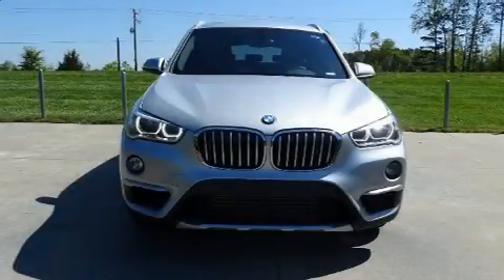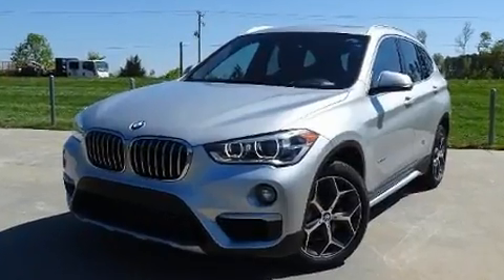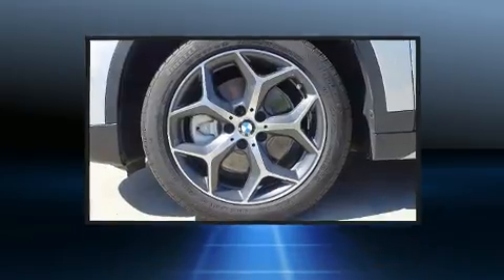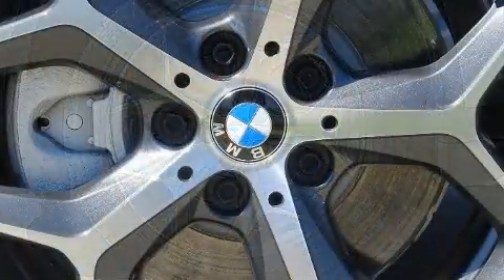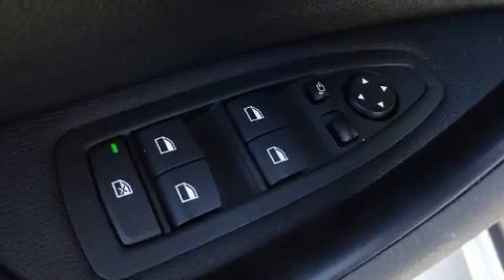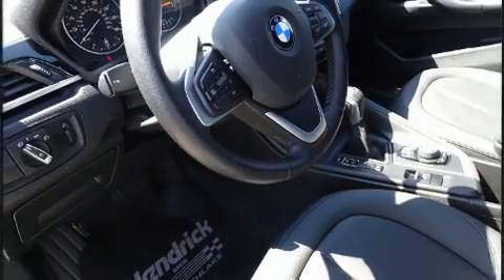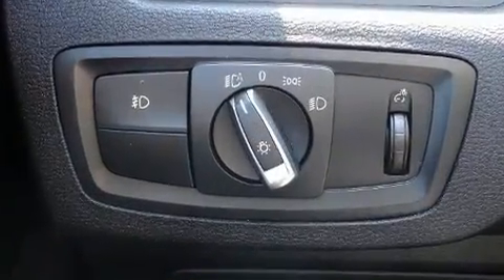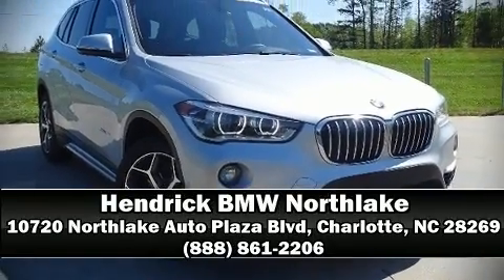2017 BMW X1 XDRIVE28I in Charlotte, NC 28269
10720 Northlake Auto Plaza Blvd

Discerning drivers will appreciate the 2017 BMW X1. With fewer than 35,000 miles on the odometer, this vehicle combines dashing good looks with great efficiency and utility! It features an automatic transmission, all-wheel drive, and a 2 liter 4 cylinder engine. A turbocharger further enhances performance, while also preserving fuel economy. BMW prioritized handling and performance with features such as: 1-touch window functionality, a trip computer, front bucket seats, telescoping steering wheel, a power rear cargo door, remote keyless entry, and power seats. BMW ensures the safety and security of its passengers with equipment such as: dual front impact airbags with occupant sensing airbag, front side impact airbags, traction control, brake assist, a panic alarm, an emergency communication system, and 4 wheel disc brakes with ABS. Electronic stability control ensures solid grip atop the road surface, no matter how challenging the driving conditions. This vehicle has achieved Certified Pre-Owned status, by passing BMW's rigorous certification process. Our aim is to provide our customers with the best prices and service at all times. Stop by our dealership or give us a call for more information.